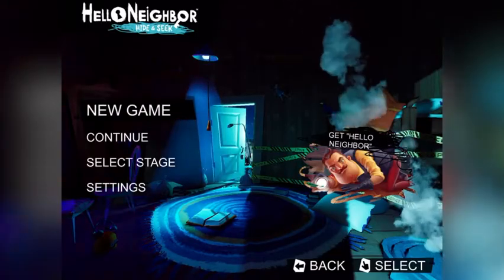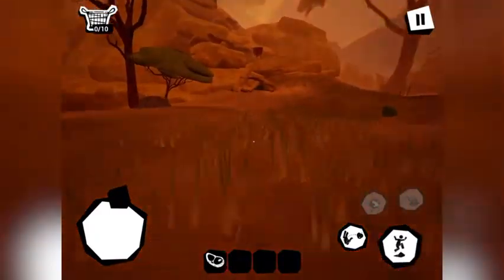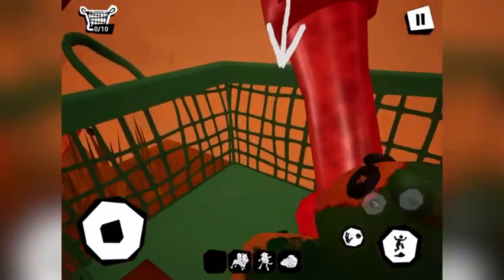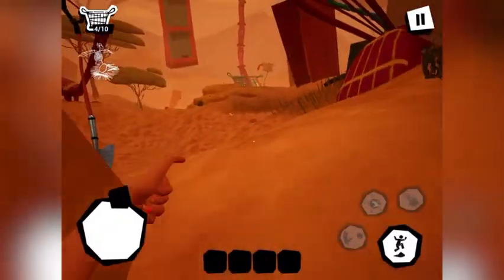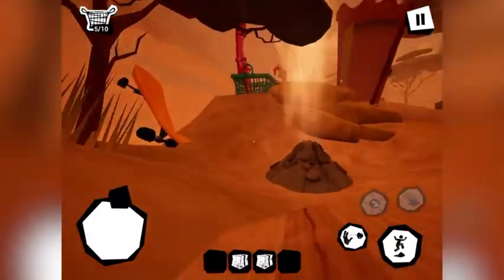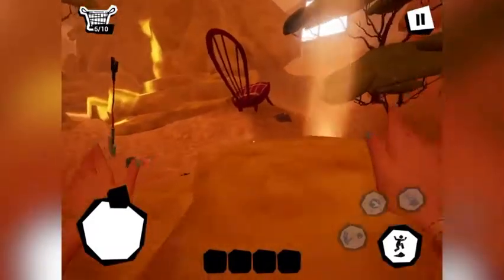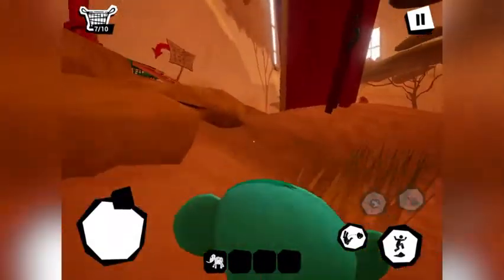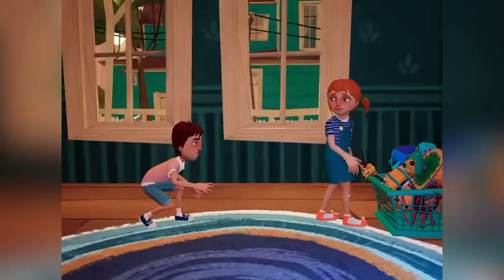Hello Neighbor Hide & Seek ( Mobile ) Stage 1 / Safari Hunt